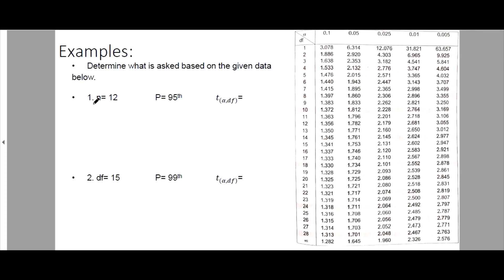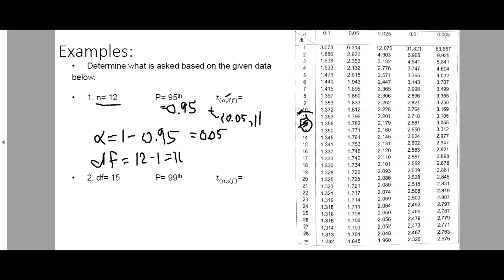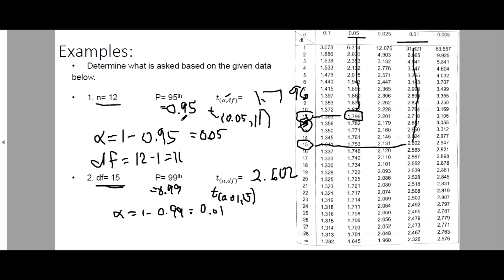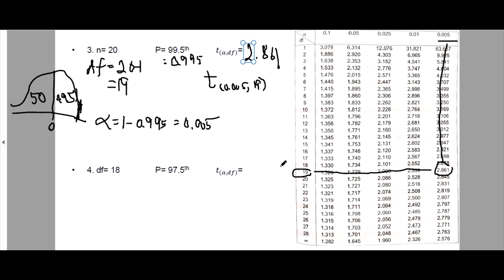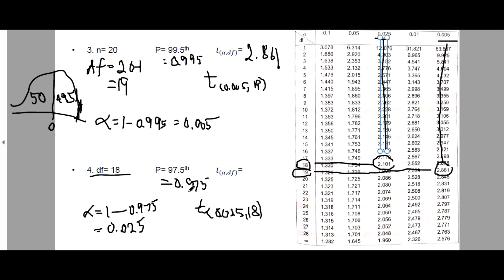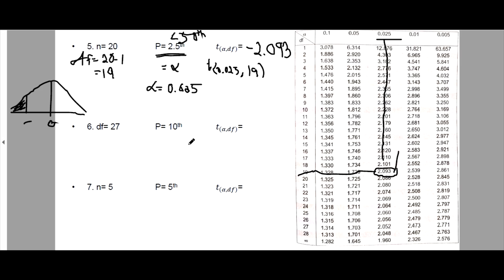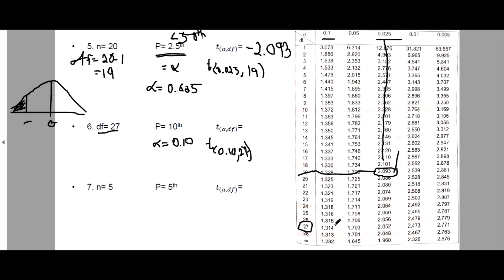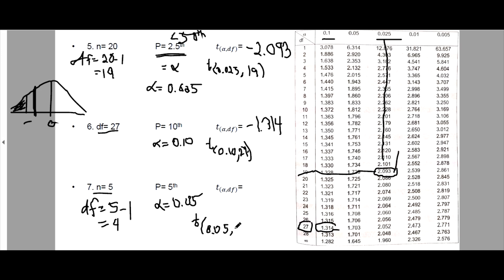t distribution Percentile